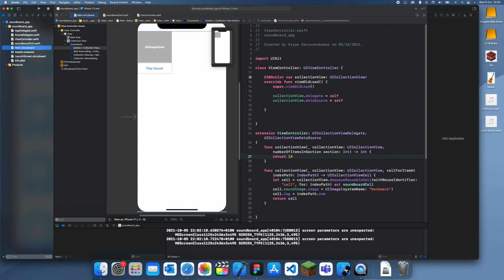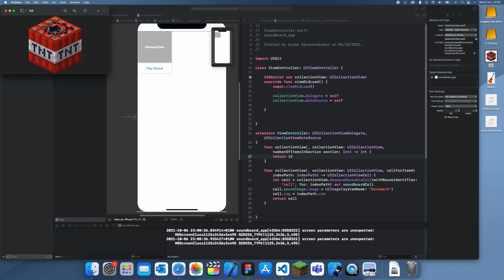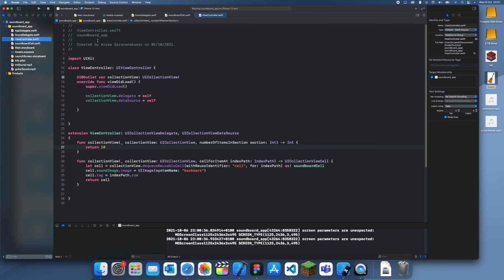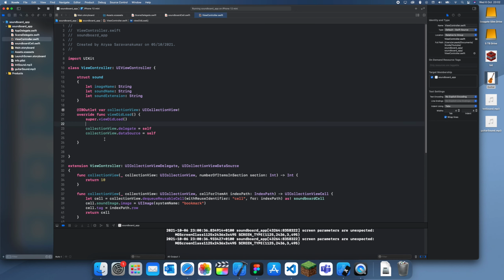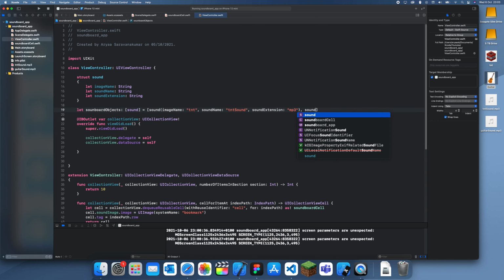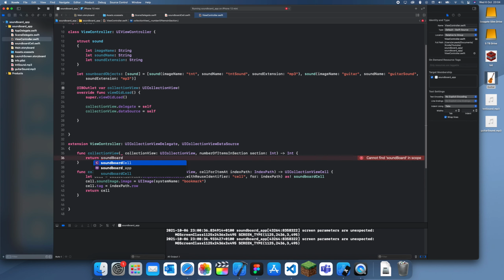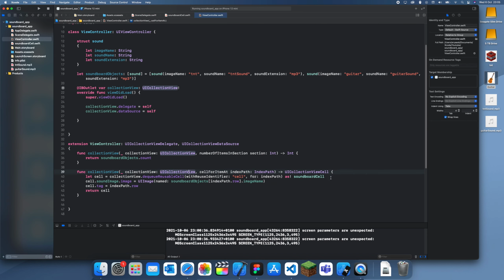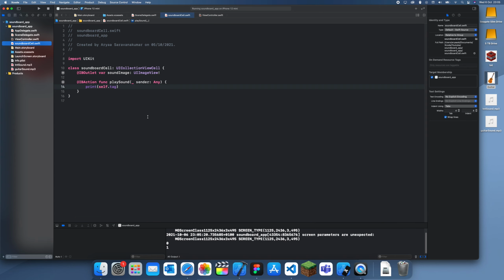Soundboard App, #2: Adding the Assets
In this tutorial I will add the assets into the soundboard app, this includes the image and the sound which it will play when added in.